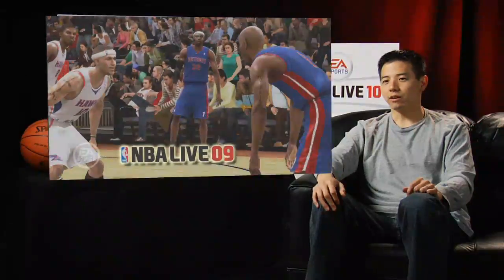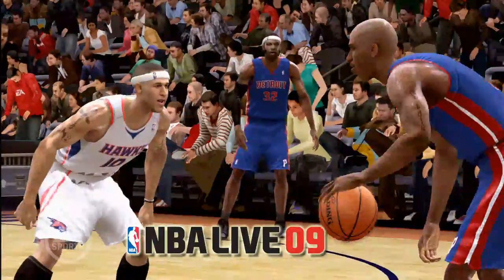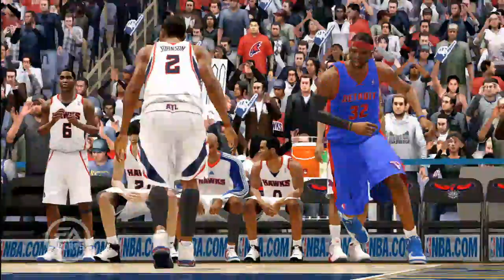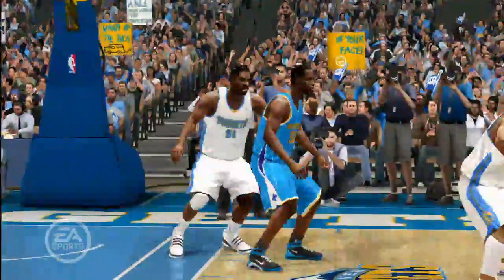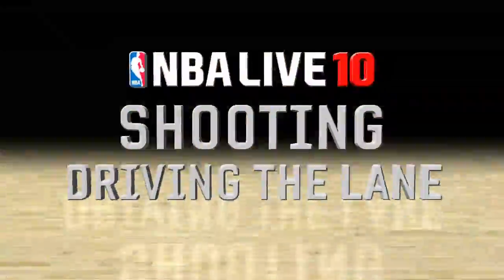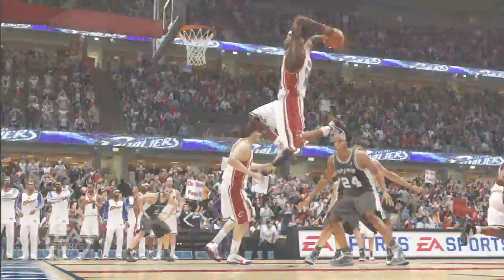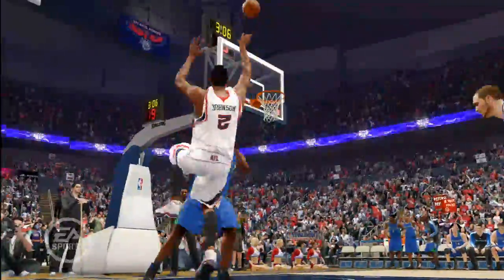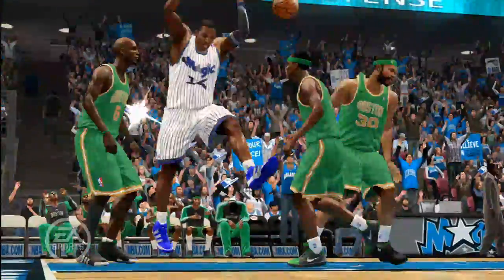NBA Live 10 Producer Trailer